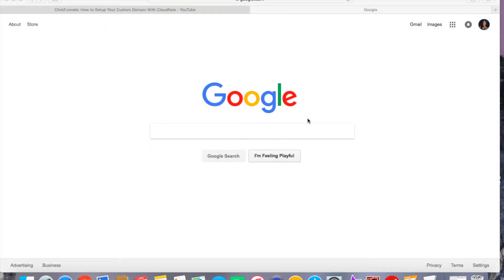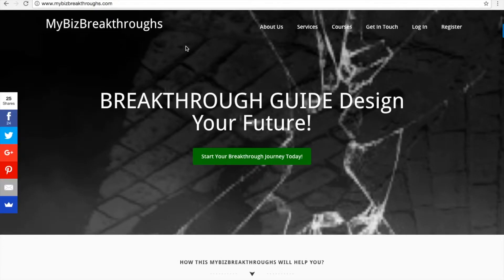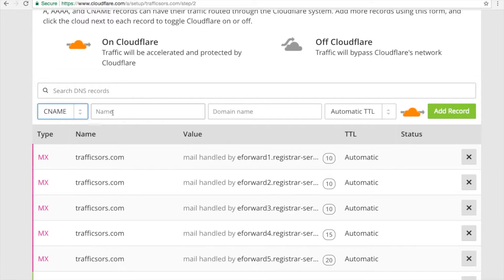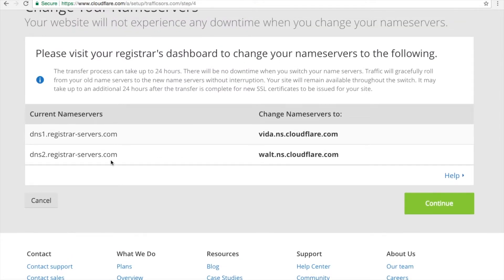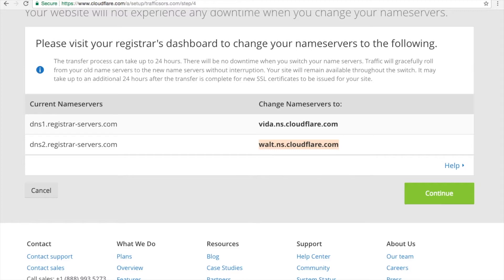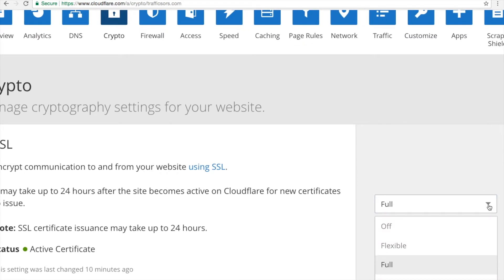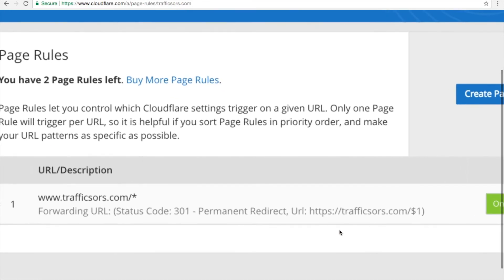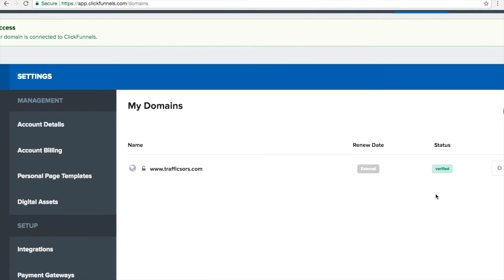How To Verify & Integrate Your Domain With ClickFunnels Part 2 of 3